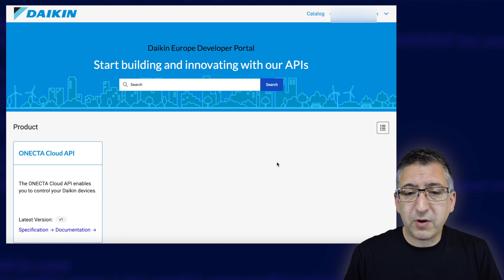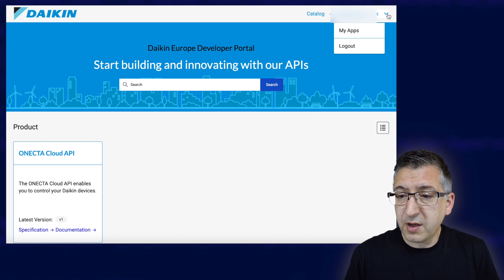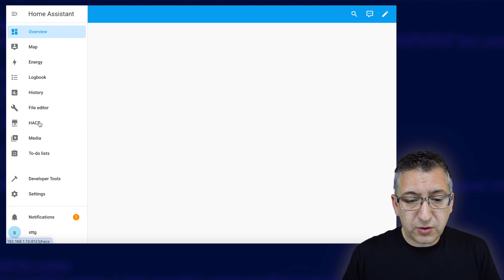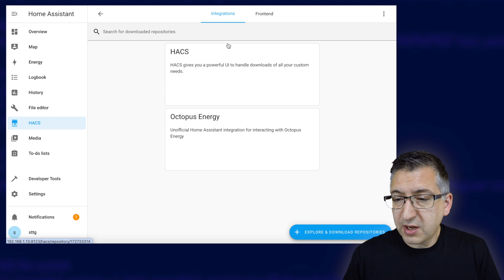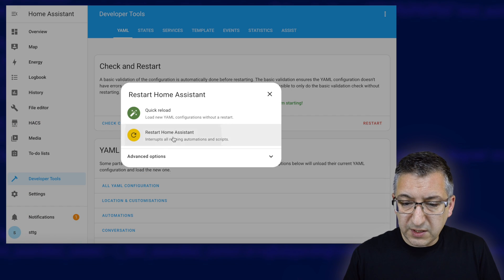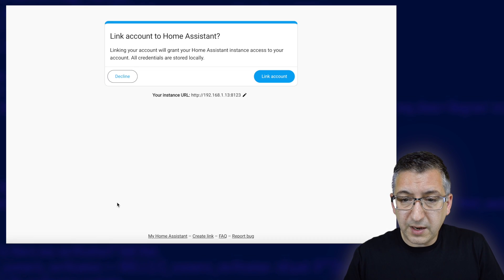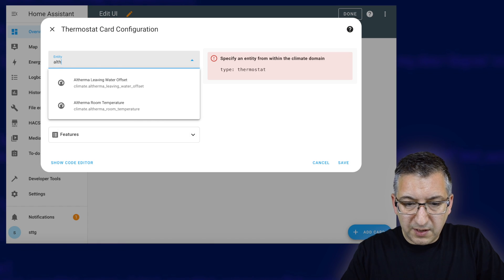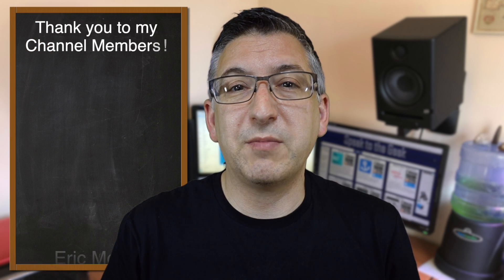Daikin Altherma Heat Pumps and Home Assistant using the Daikin Onecta Cloud Integration (Tutorial)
Want to connect your Daikin Altherma heat pump to Home Assistant? Check out this tutorial which makes use of the Daikin Onecta Cloud API and the Daikin Onecta integration.

If you're interested in a heat pump from Octopus Energy then please use my referral link below and we'll both get a £100 digital VISA card once your installation is complete: